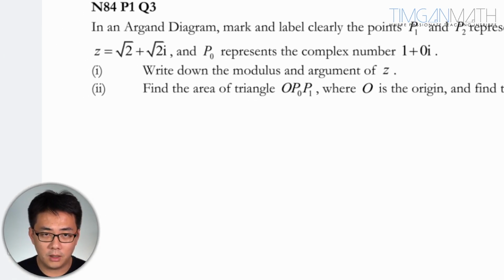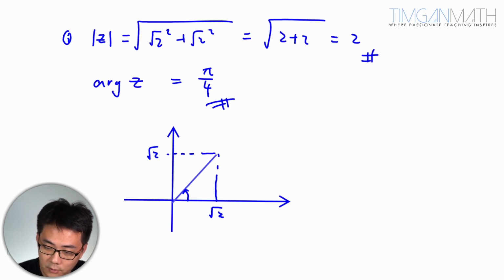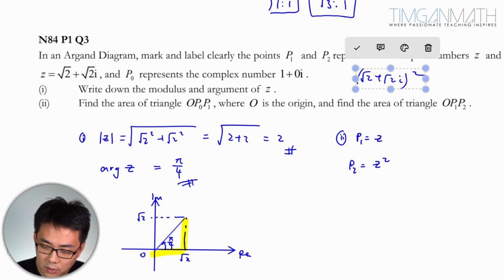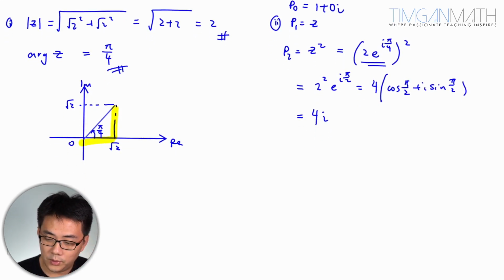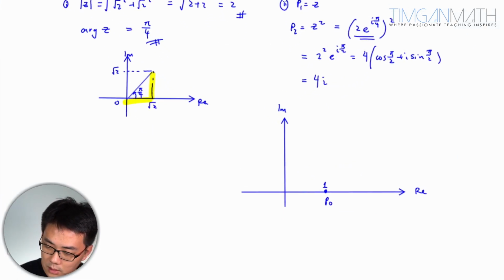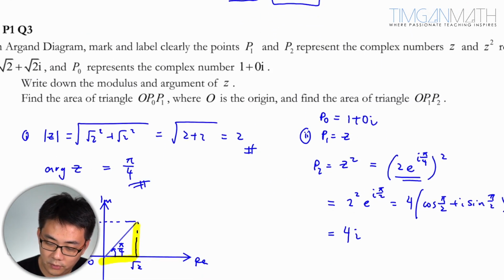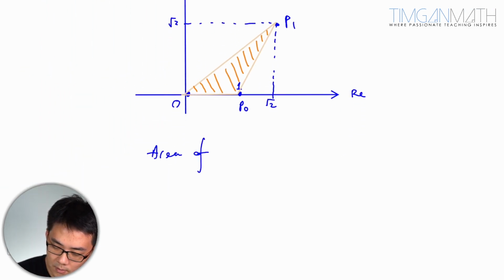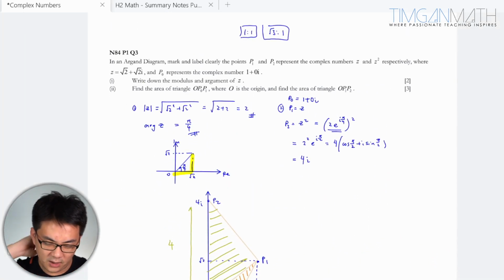A Level H2 Math 1984 Paper 1 Q3